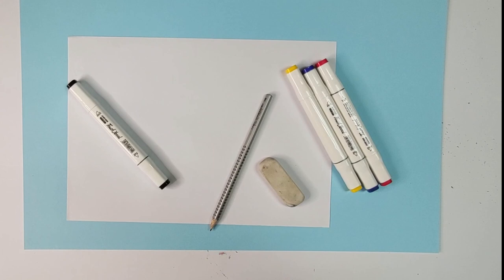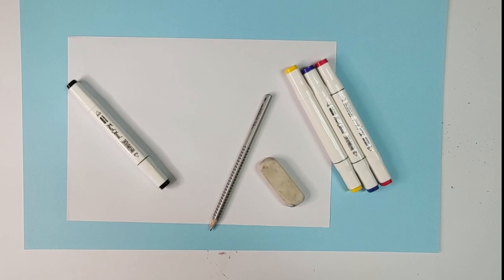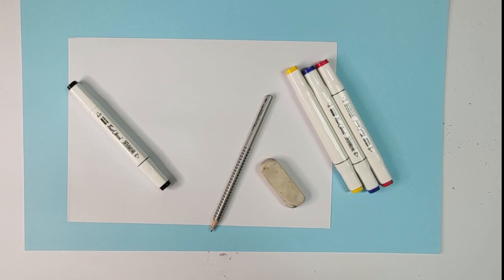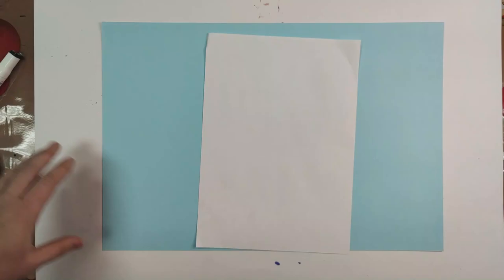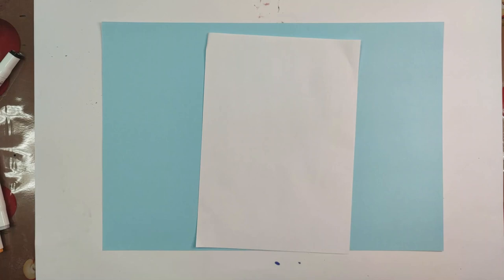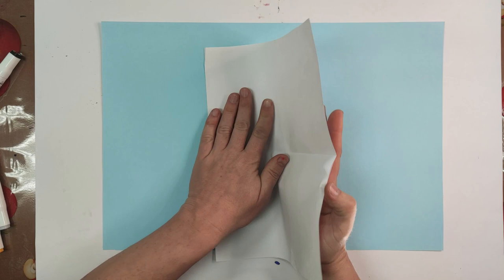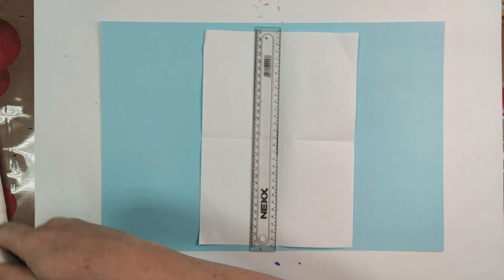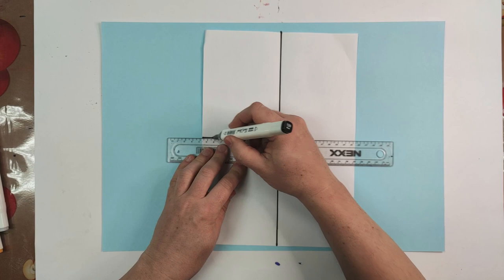Mondrian Art Lesson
In this episode we create an artwork based on Piet Mondrian's paintings.